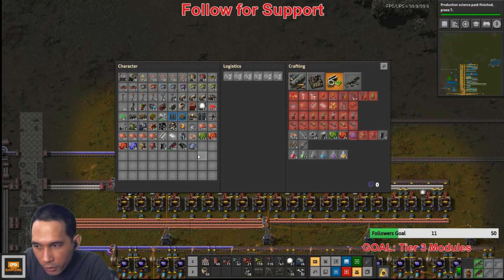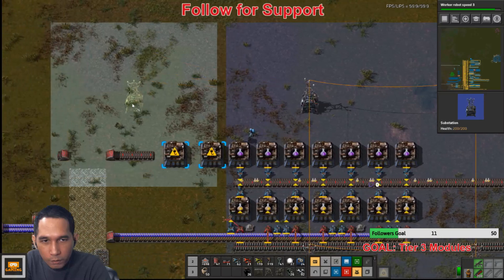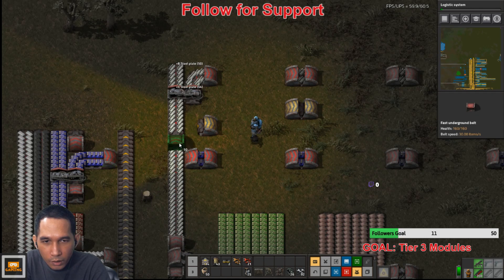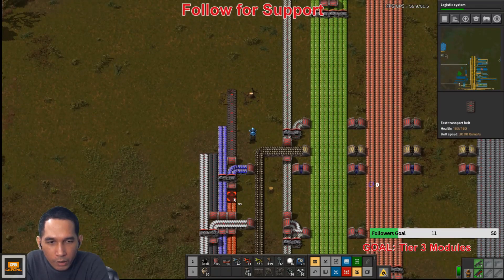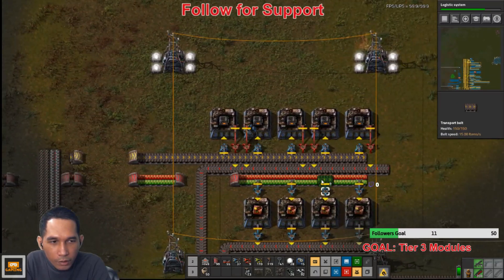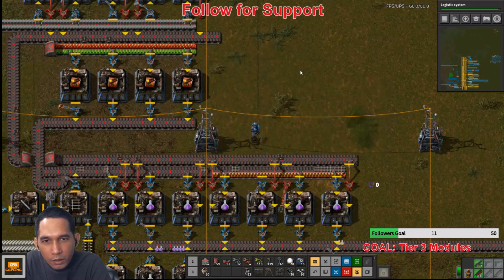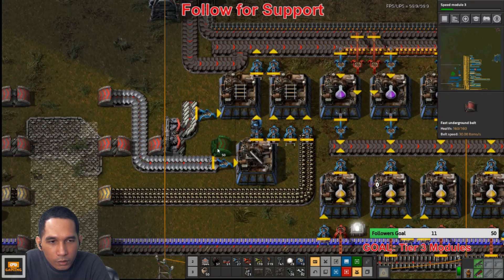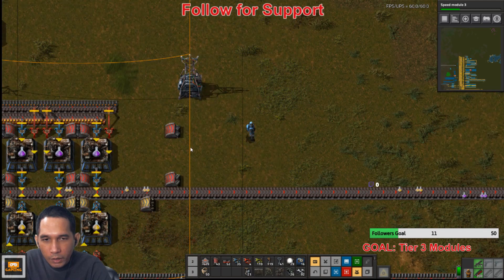Factorio 0.17 Vanilla - Production Science - March 5, 2019 - part 7